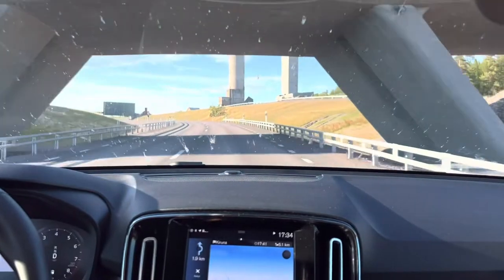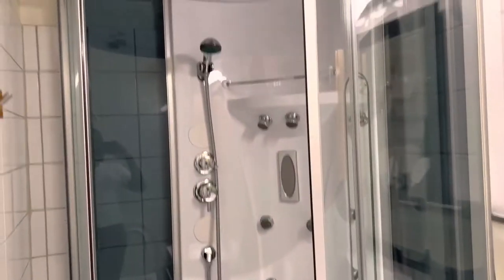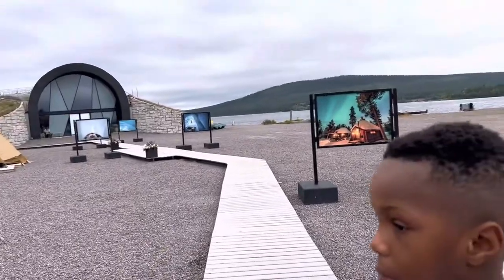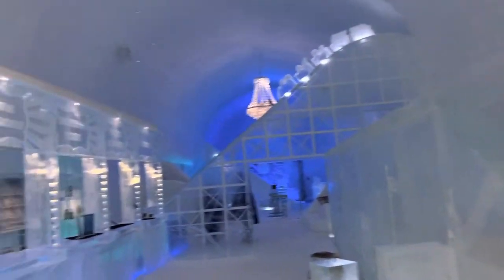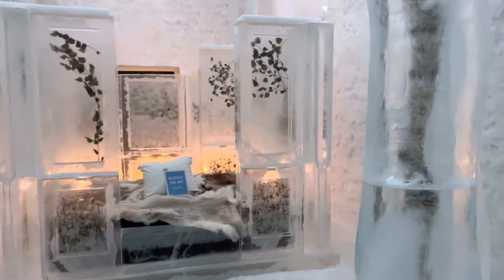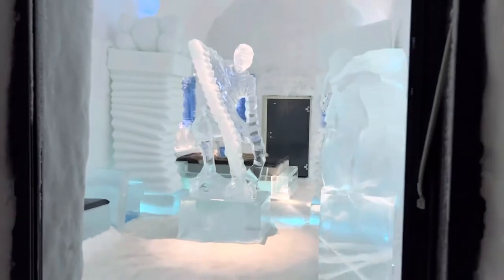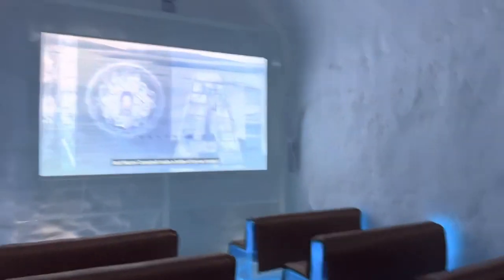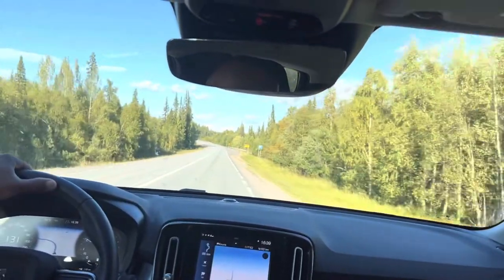Visiting World famous ICE HOTEL, everything is made of ICE!!❄️